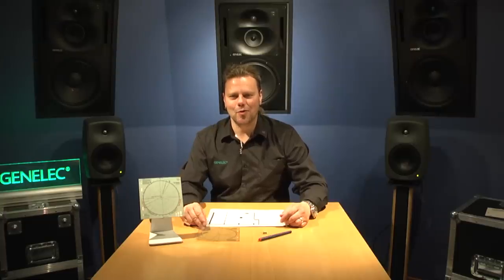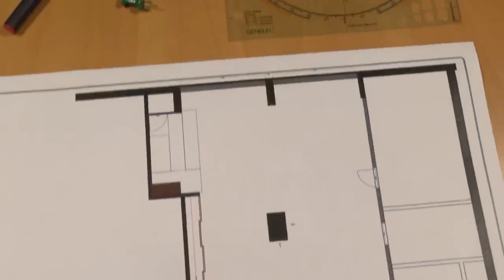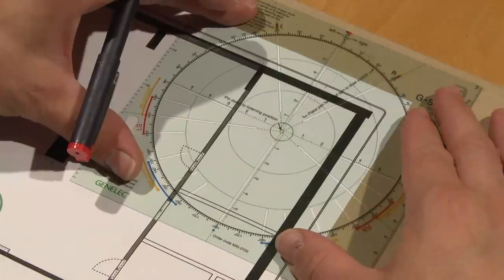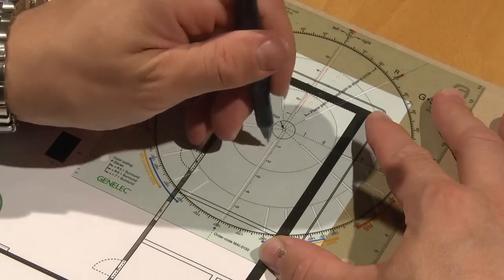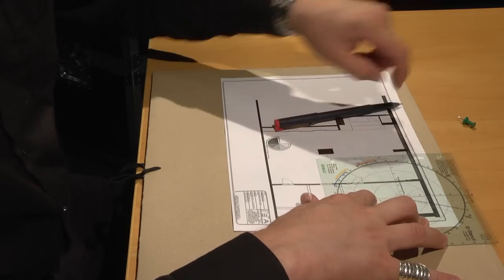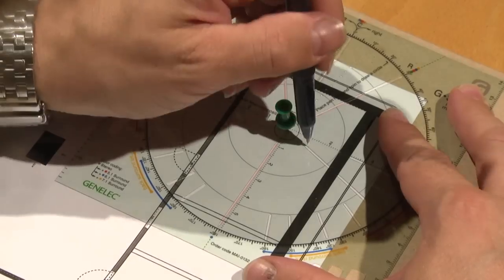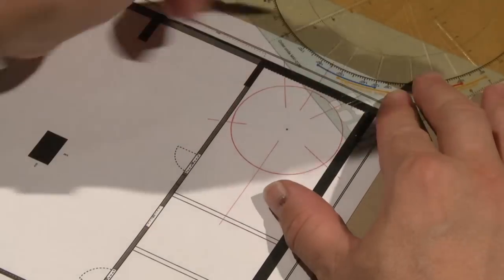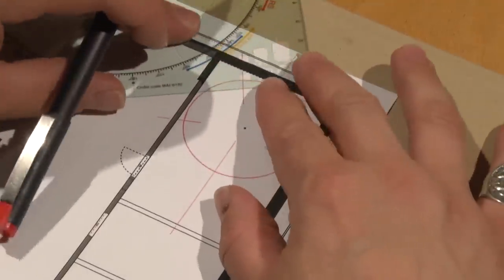Genelec G•Stencil - Draw accurate speaker angles and distances on the plot and blueprints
This tool has been created to help draw accurate speaker angles and distances on the plots and blueprints. It currently supports ITU Stereo and Surround standards among few others. White parts represent the cut-out grooves; punctures, product outlines, Genelec logo, monitor outlines and G-sign. There are measure scales for helping in the centering and alignment, punctures allow to draw a circle within 1mm radius.